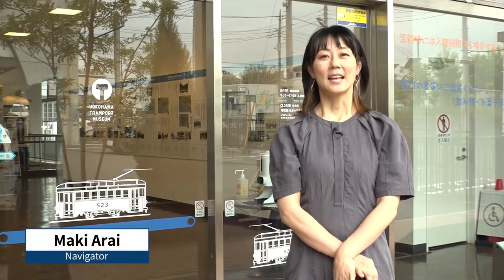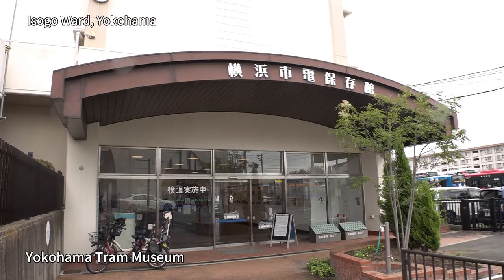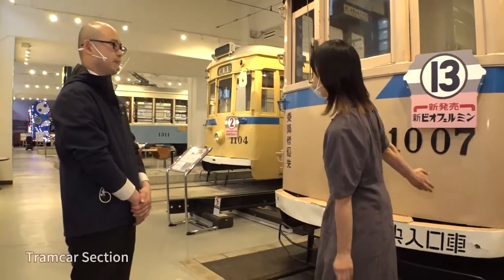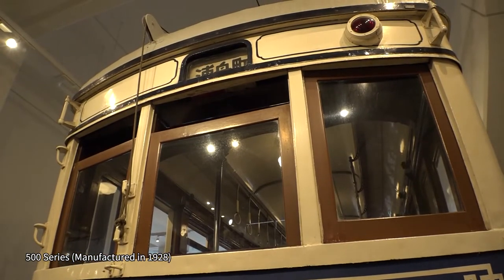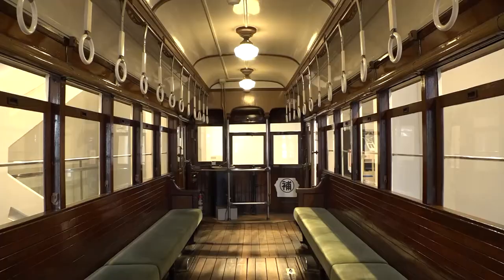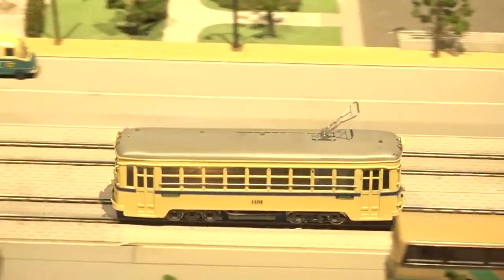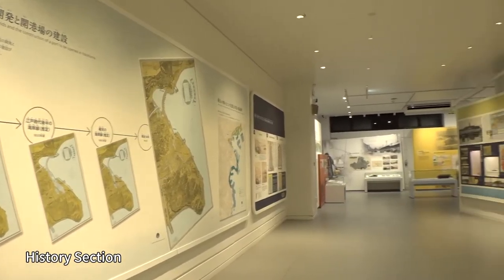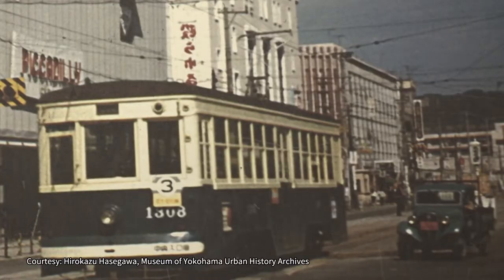The Yokohama Tram Museum _Channel JAPAN ＃28/2022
The Yokohama Tram Museum introduces the history of trams in Yokohama which is constantly changing.
It has six cars on display that you can actually go inside of. They were manufactured between 1928 and the 1950s. Take a look!